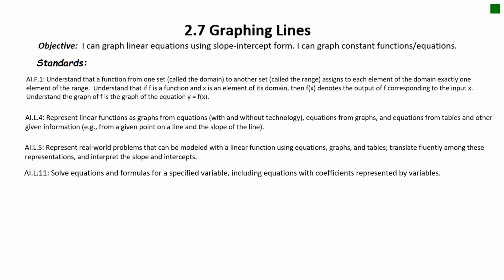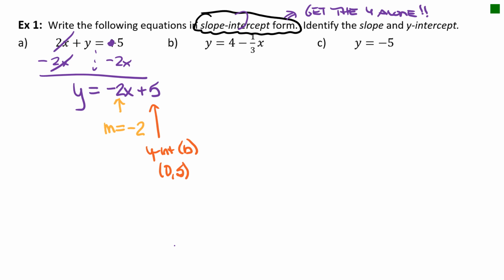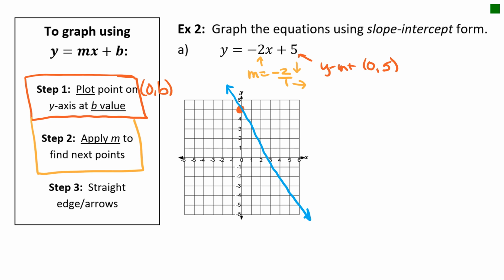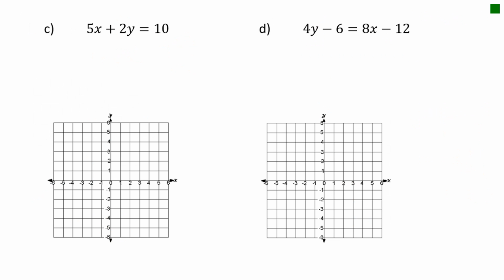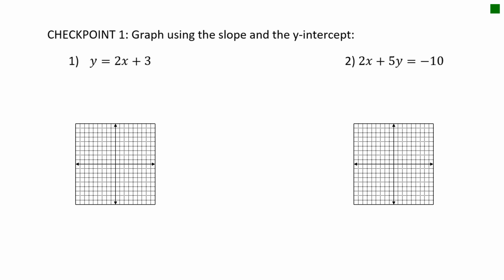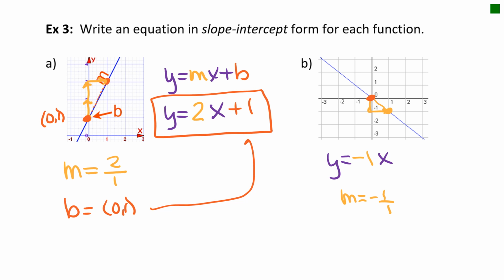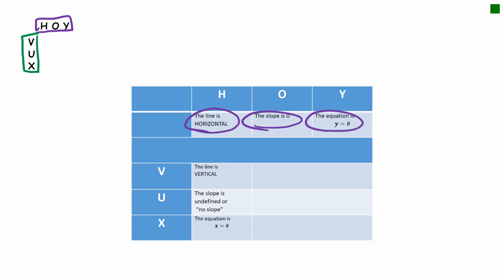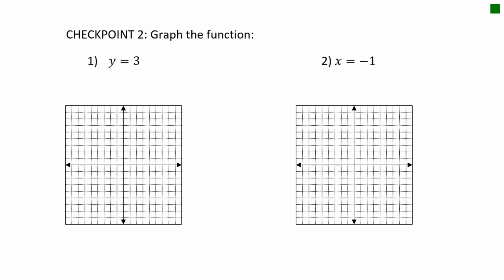2 5 Graphing lines using slope and y-intercept (y=mx+b) 2019